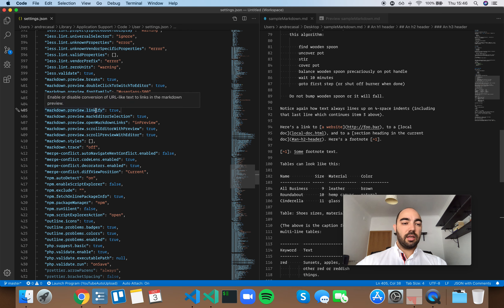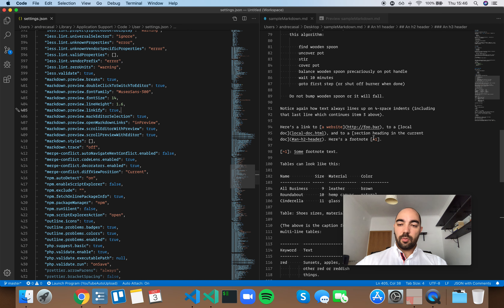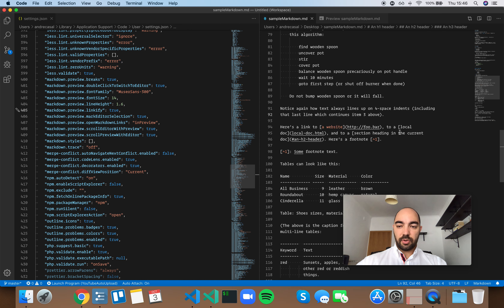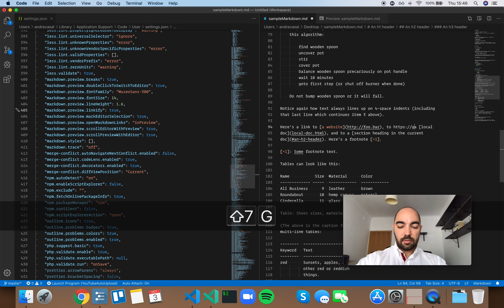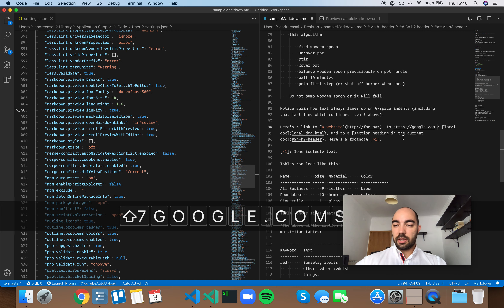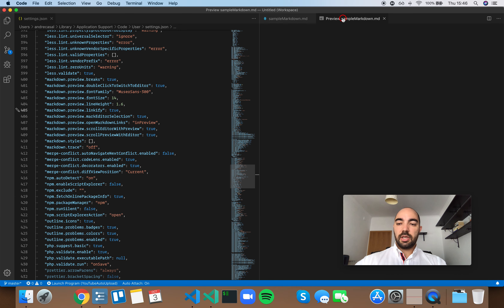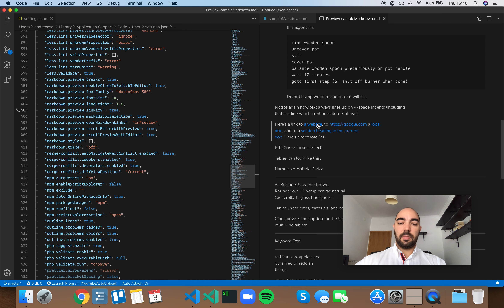VS Code Setting: markdown.preview.linkify